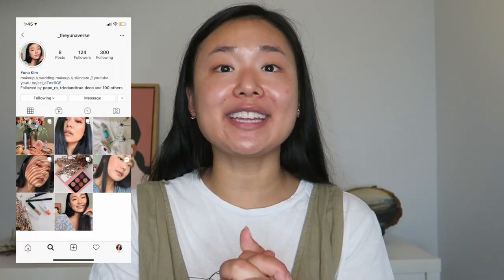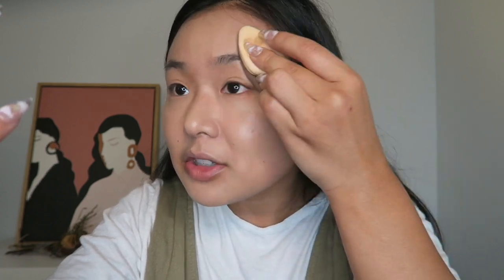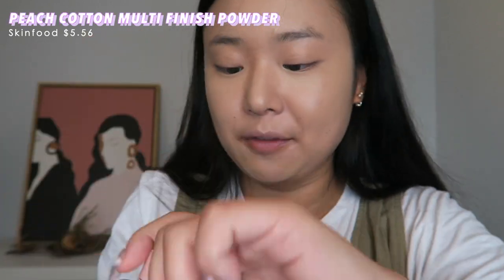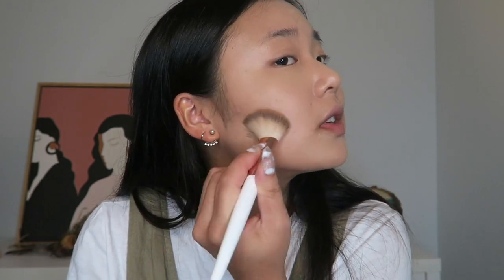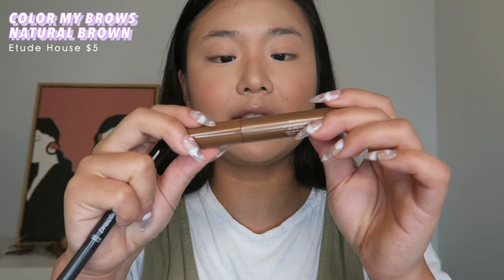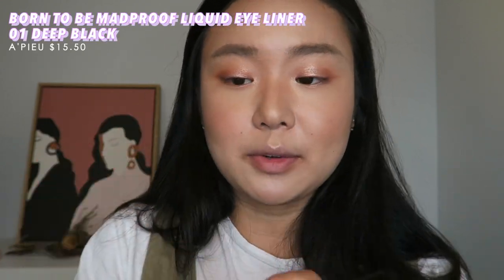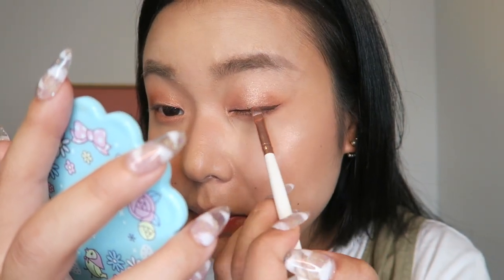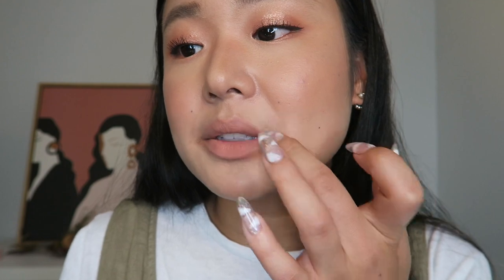Korean Makeup Haul 2020 | Most Popular Korean Makeup Items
YASS MAKEUP HAUL FROM KOREA :) It's quite difficult to get my hands on what's trending in Korea unless I've got a supplier in a friend - which I had this summer! Take a look to see the most popular korean makeup items in 2020 and save them to your list because they are GOOD!!

Some final notes:
The prices I listed are *mostly* from Yesstyle - obviously almost all the products will be cheaper in korea, none of these were high end products so they are all less than $20 I believe !!
SPONGE IS AN A

The powder is GREAT !! It is definitely multi finish though - so if you are wearing a dewy foundation ..it will stay more dewy and melt into your skin. If you’re using a MATTE foundation - it will help mattify the foundation! Very interesting, but I really like it!!  And the only thing is you really have to blend it in well - I prefer using a brush rather than the puff, but puff is more convenient because it can potentially leave a white powdery finish if you don’t press it in well !

MASCARA IS BOMBBB - I’ve been using it EVER since and wish I could have gotten more because it’s just. that. good. Wow kept my lashes up and in place all day!

The lip looks best when I have something darker underneath in my opinion!!

ALSO APOLOGIES ON THE INCONSISTENT LIGHTING IDK WHAT WAS GOING ON AND once I put on the powder I got a bit of a white cast but it goes away throughout the video so PLS ADVISE~~

Products I used in this video:
SKINFOOD 아보카도&올리브 립 밤 (Avocado&olive lip balm) $7.00
Prime Primer Banila Co. $21.90
BanilaCo Covericious Poreless Puff $8.90
The Saem Cover perfection tip concealer 02 $4
LUNA Long Lasting Tip Concealer $22
Skinfood 피치 뽀송 멀티 피니시 파우더 (Peach cotton multi finish powder) $5.56
PERIPERA Ink v-shading #02 $11.31
WakeMake Mood Styler Eye shadow - 03 Be Coral $21.70
Maybelline Master Chrome Highlighter - Molten Rose Gold $7.99
Etude House Drawing Eye Brow - Grey Brown $5
Etude House Color My Brows - Natural Brown $4.31
Smashbox Primer Water - $32
BanilaCo curly studio all day rise mascara #02 curly and long WATERPROOF
APIEU 본투비 매드프루프 리퀴드 아이라이너 01호 (born to be mad proof liquid eye liner 01) $15.50
TOO COOL FOR SCHOOL 아트 클래스 누아즈 립 01호 (Art class nuage lip #01) $15

All Footage is Filmed, edited, designed, produced and owned by CyberWebFX©